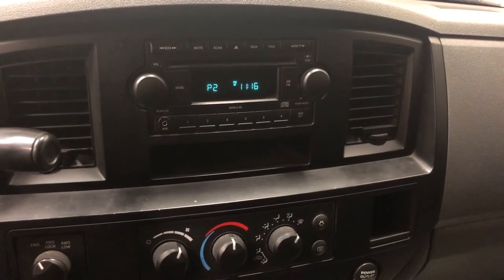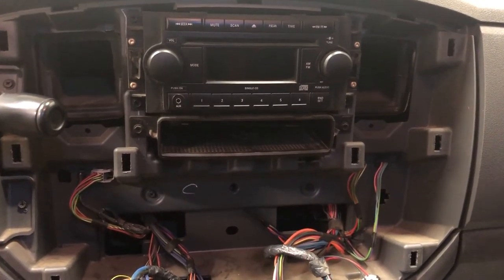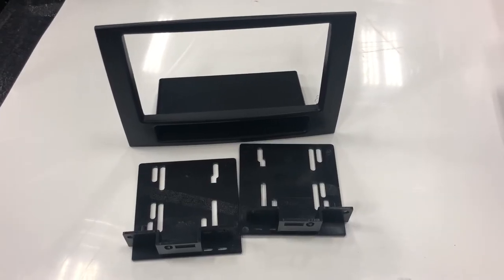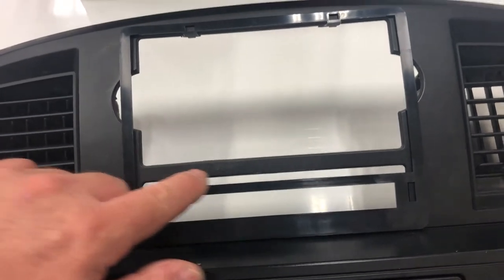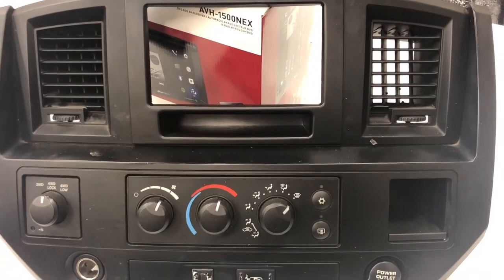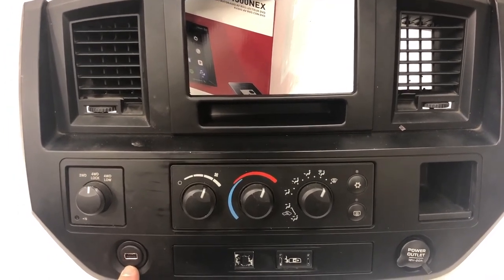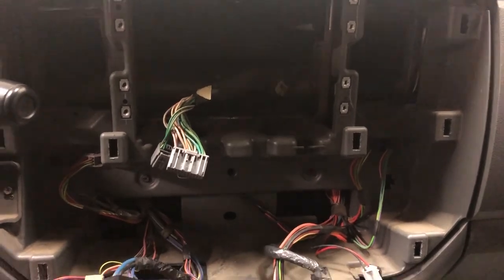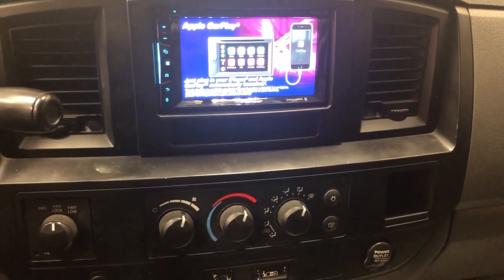2008 Dodge Ram Pioneer Head Unit Installation with Dash Modification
Simple double din Pioneer head unit installation, with a bit of an advanced dash modification.  Not that it's difficult, but some people may shy away from cutting their dash.  This dash kit from Best Kits makes it super easy and risk minimal.
USB custom mount, for easy customer access.

If you want to see more of the actually processes being used in these jobs, make sure you leave a comment below so I know that you want to see that.
These videos are mostly just showing what we're doing and the different steps during the process, not the actual work being done.  But if you'd like to see that, I can start adding that to the videos.